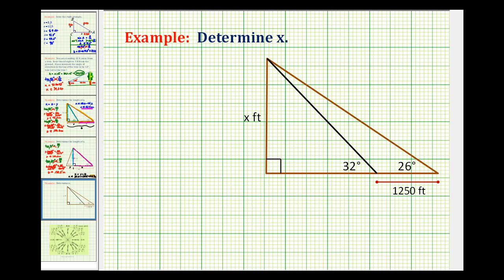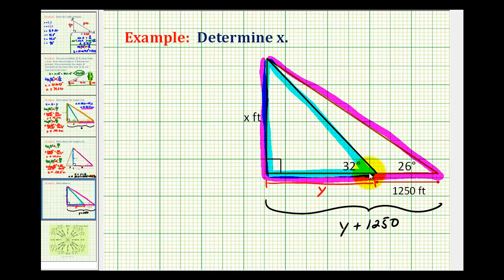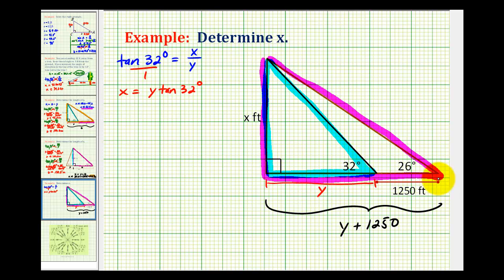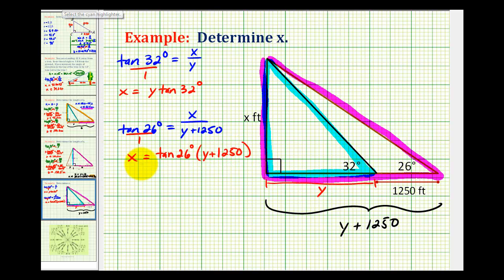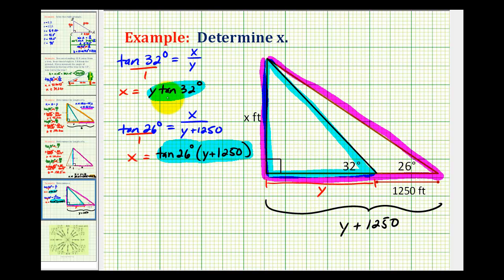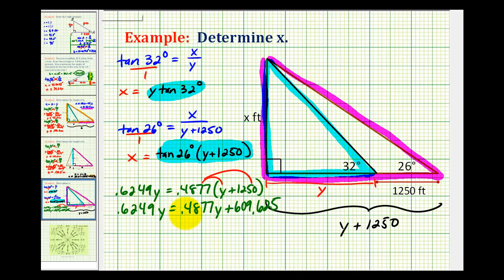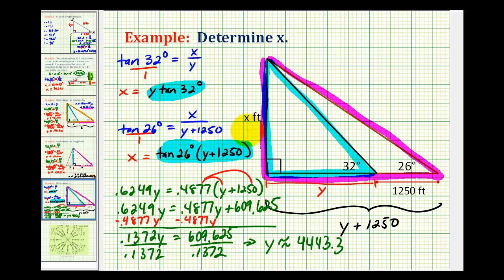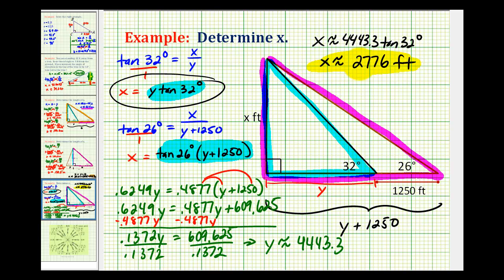Example 3: Determine an Unknown Length Using Right Triangle Trigonometry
This is an example of using right triangle trigonometry to determine an unknown length.